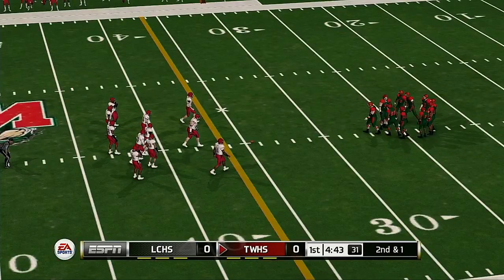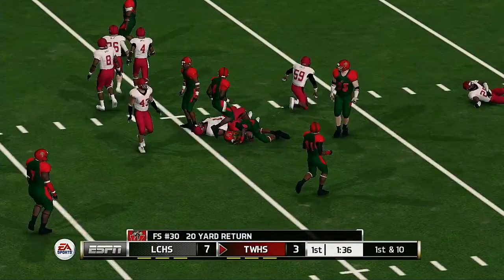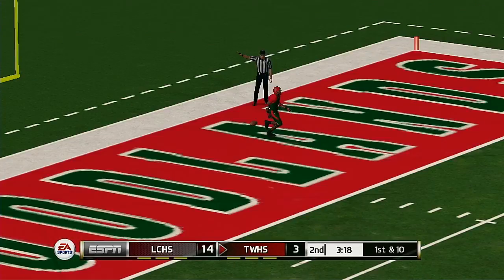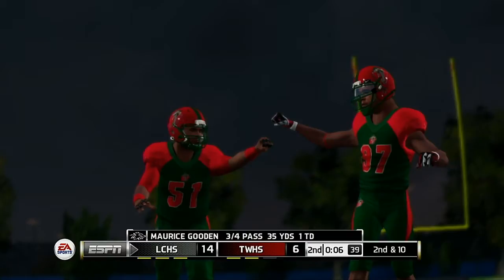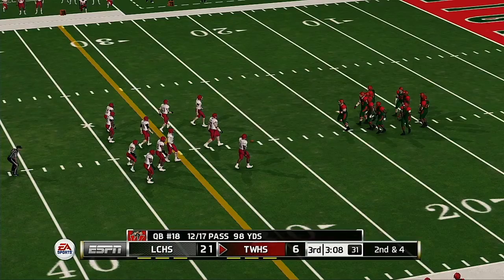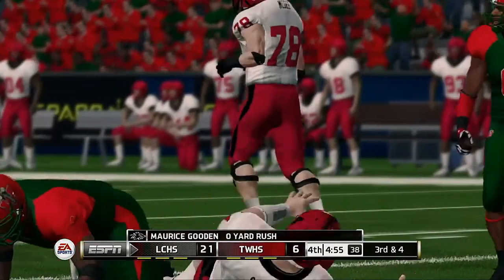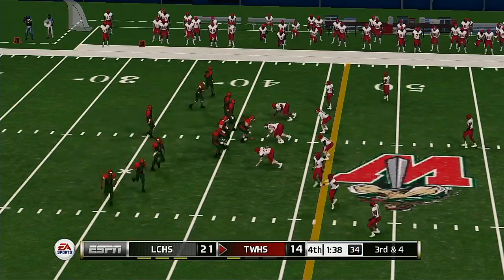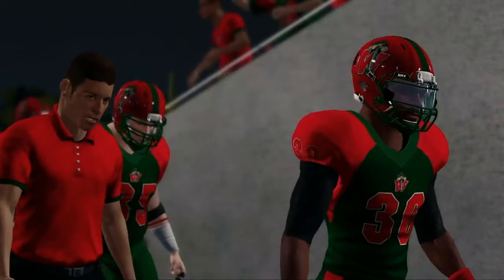THSFL 2021 Season Langham Creek Lobos @ The Woodlands Highlanders